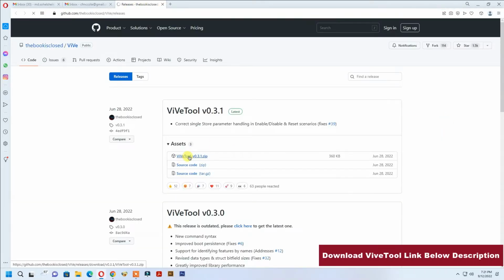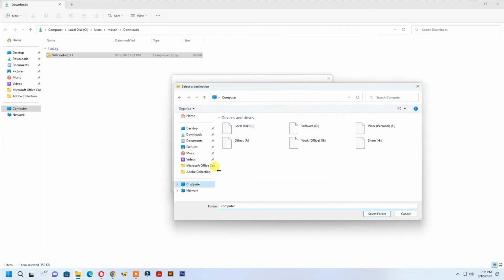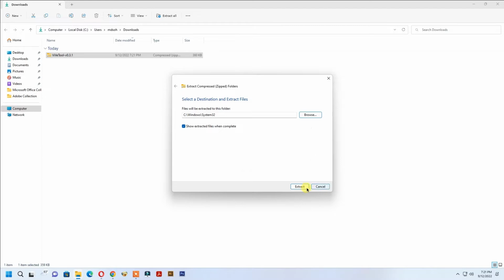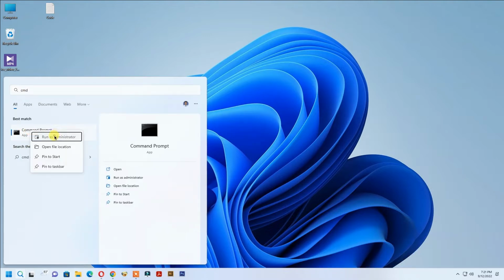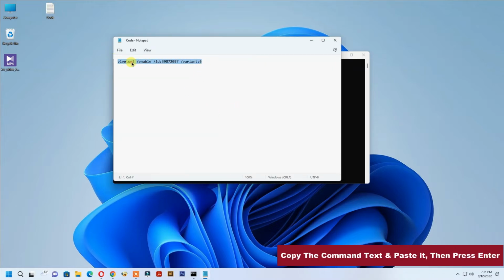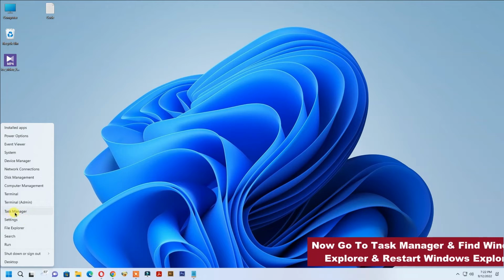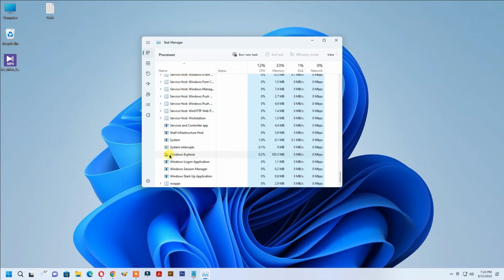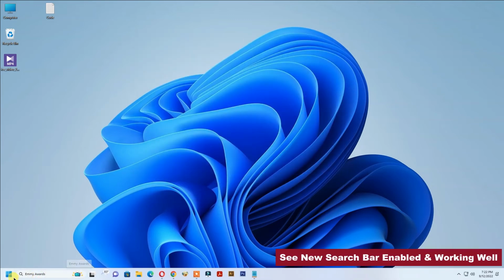How to Enable New Search Bar Design In Taskbar In Windows 11 OS Built Version-25197 ✔✔✔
In This Video i will show you how to Enable New Search bar in Windows 11 Easily.